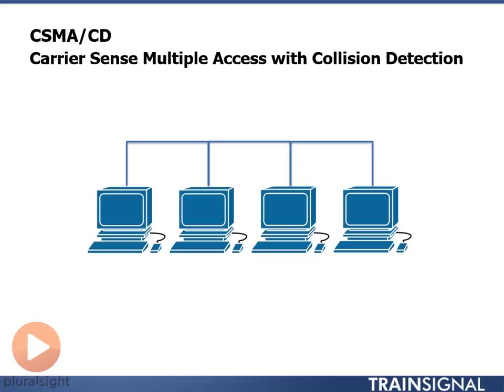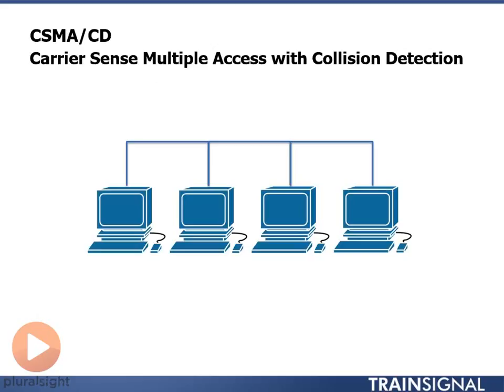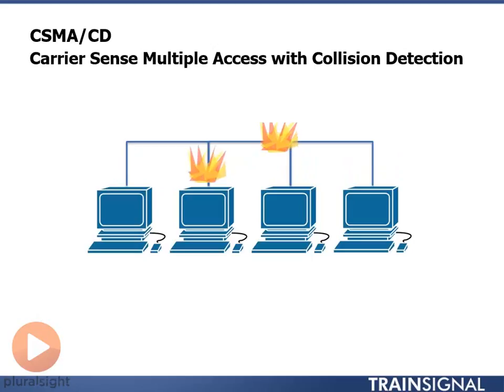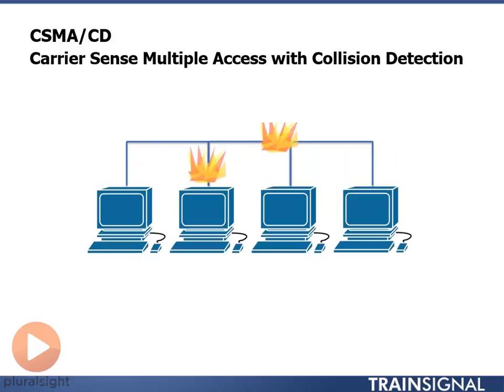(Initial Router and Switch Configuration) 20 CSMA CD